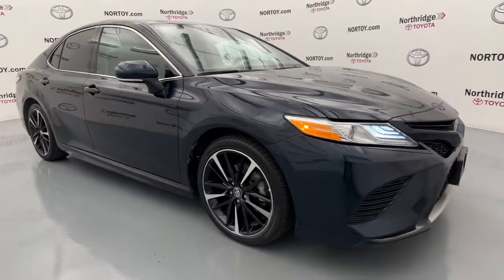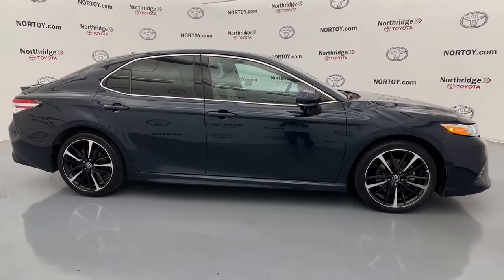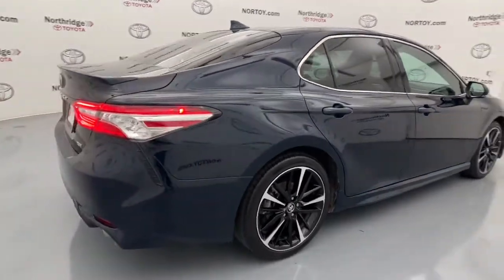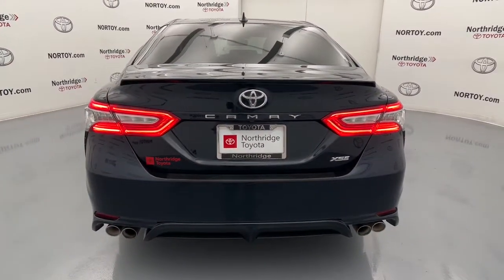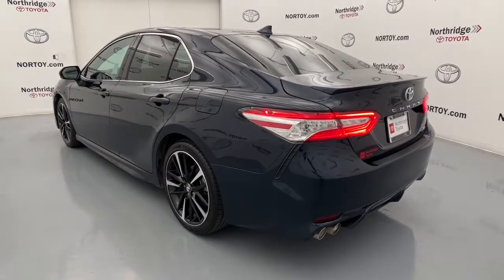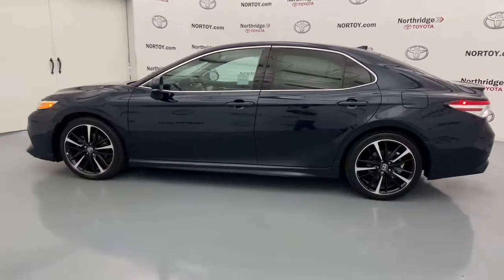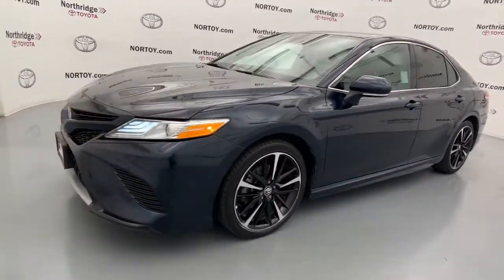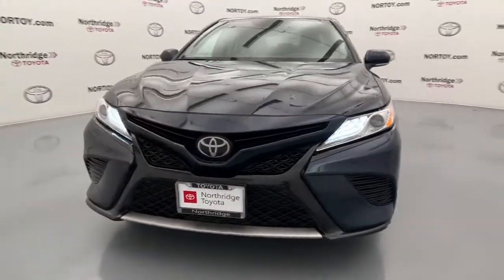2020 Toyota Camry Northridge, Woodland Hills, CA P70386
Used 2020 Toyota Camry XSE available in Northridge, California at Northridge Toyota. Servicing the Woodland Hills, CA area.

Northridge Toyota
19550 Nordhoff St

Odometer is 745 miles below market average! 27/38 City/Highway MPGbrbrbrAnd at Northridge Toyota our approach to pricing cars online is to give you a Professional Toyota Dealership Experience without the need for lengthy negotiating. We price our cars at or below the local market using an intuitive 3rd party software product insuring our cars are priced to be seen online and to be purchased! All without wasting your time or ours. Still family owned and operated Northridge Toyota will exceed your buying expectations. Come in and see for yourself why Northridge Toyota is the best in the S. F. Valley!